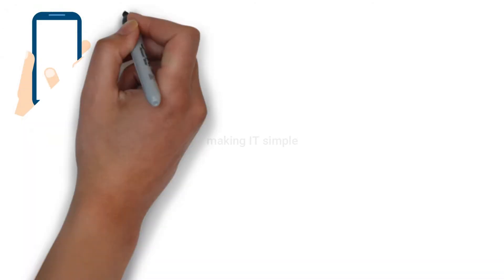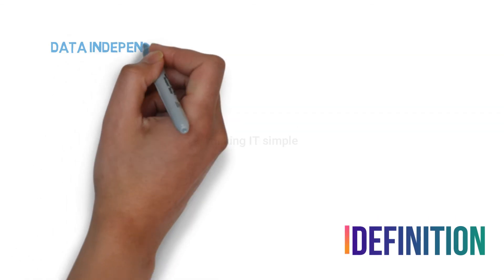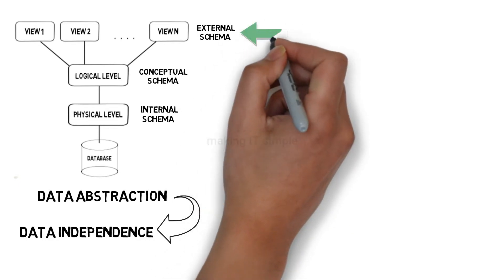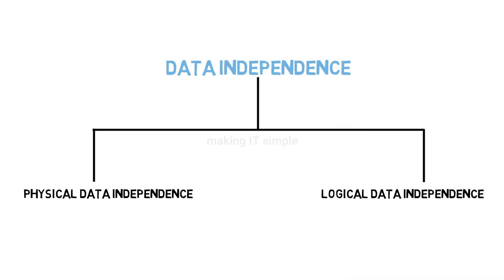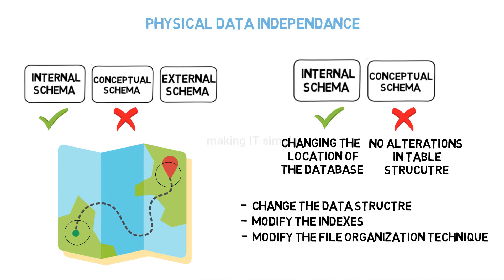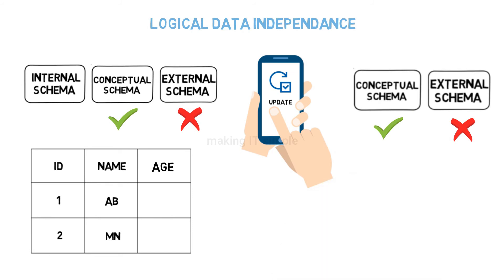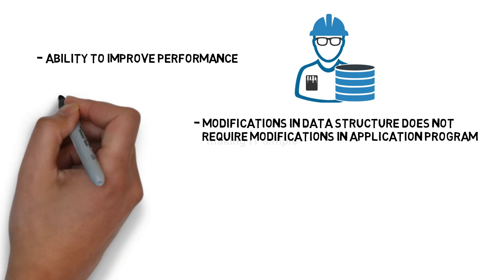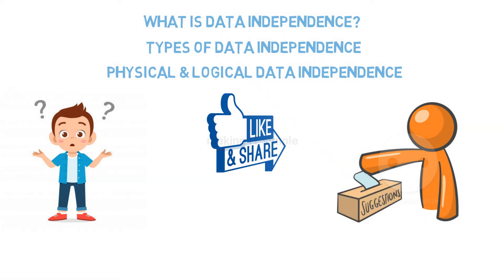Data Independence | (Physical & Logical) | Easy Explanation Using Animation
Hello Guys! Data independence is the topic we are going to see in this video. What is its need or how it makes thing easy? We will see all these points, also two types of data independence that are physical data independence and logical data independence. Watch the complete video to clear the concept.

In this video:
Data Independence
Physical Data Independence
Logical Data Independence
Advantages of data independence

If you haven't watched my videos on What is database and DBMS? you can find the in the following playlist link :